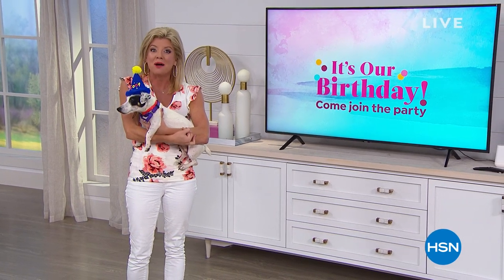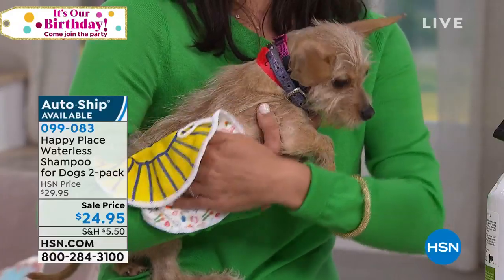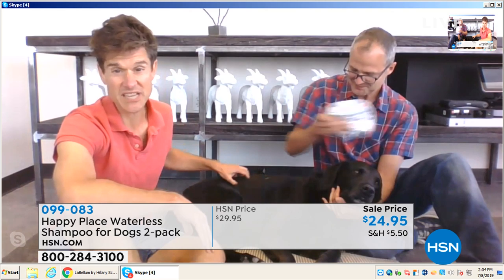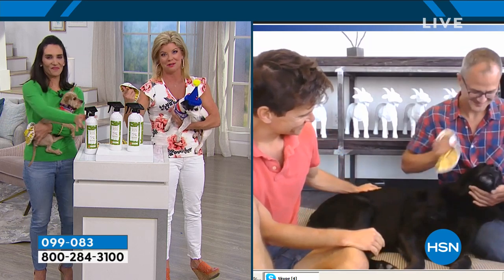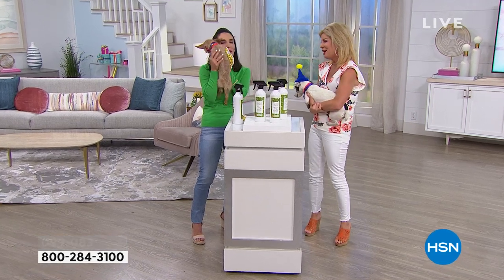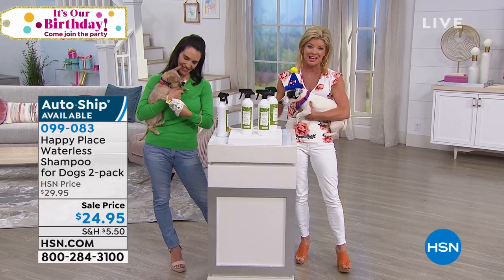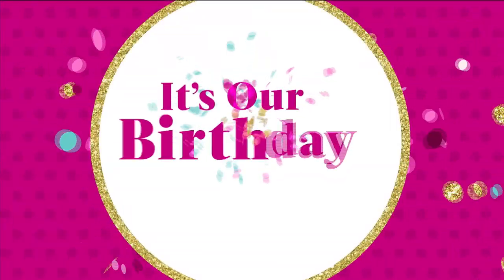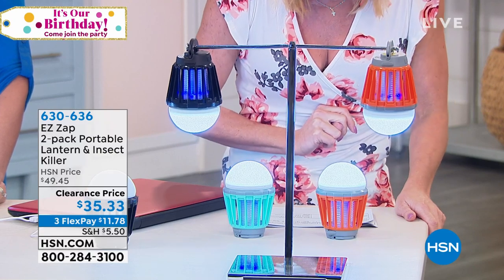HSN | Home Solutions featuring Beekman 1802 Happy Place 07.08.2019 - 02 PM